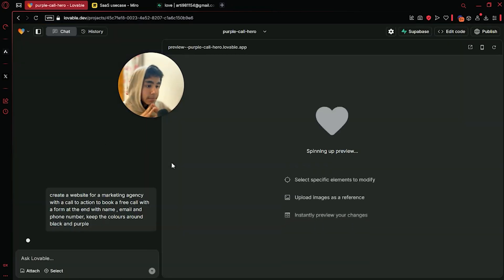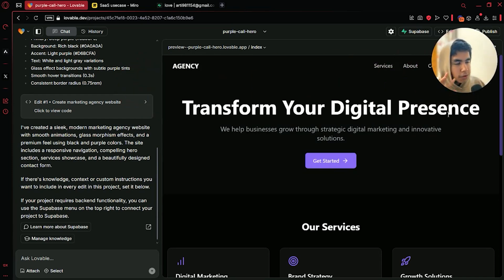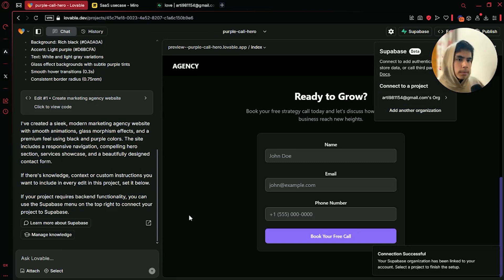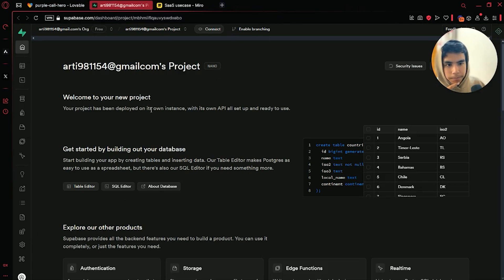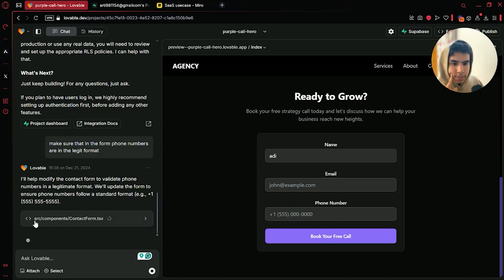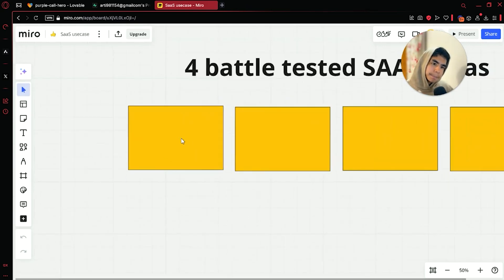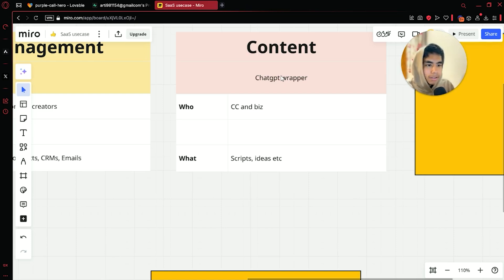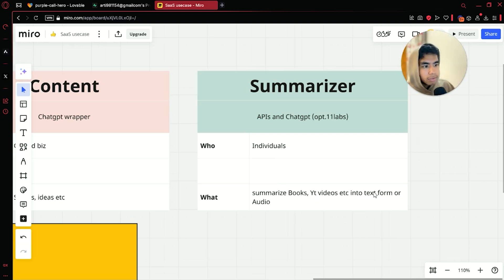No Coding? No Problem! Build Apps with Just a Prompt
Build Apps Without Writing Code? Yes, It's Possible!

In this video, I’ll show you how to create fully functional apps using just prompts—no coding skills required. This is the future of app development, where creativity replaces complex code.

What You’ll Learn:

- How to build apps step-by-step without coding
- The power of prompts in modern app development
- How this no-code approach is reshaping the tech landscape

Whether you're a beginner or a tech enthusiast, this guide will help you unlock a world of possibilities with no-code tools and prompt-based creation.